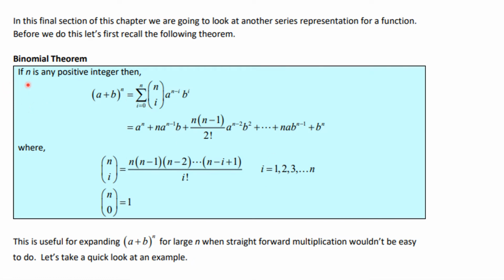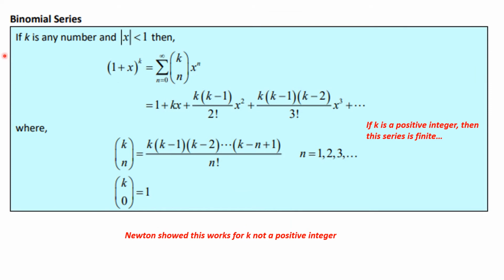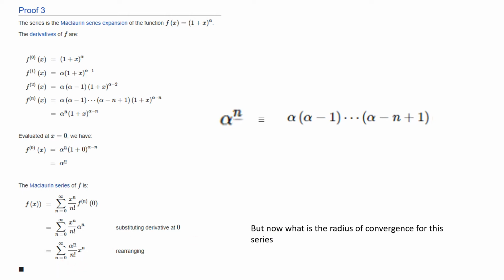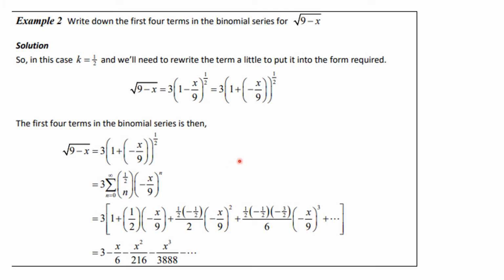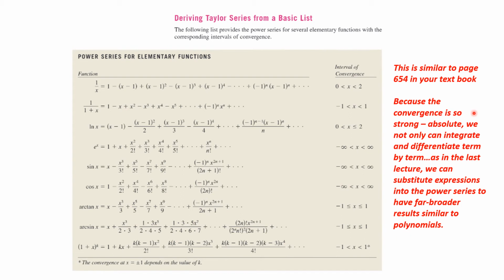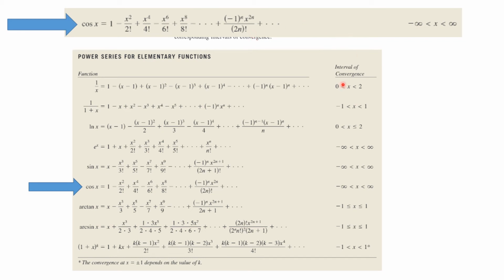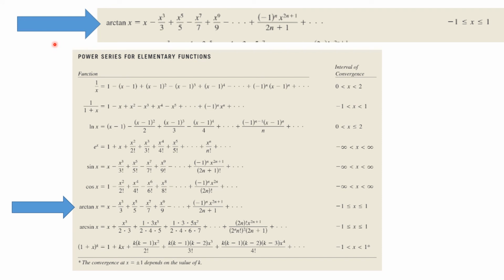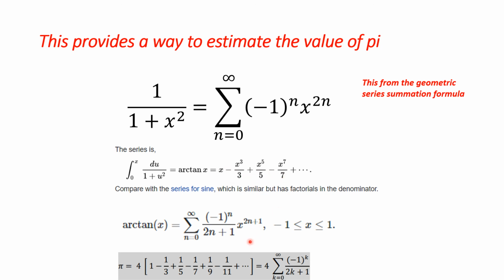2232 Binomial series and additional applications